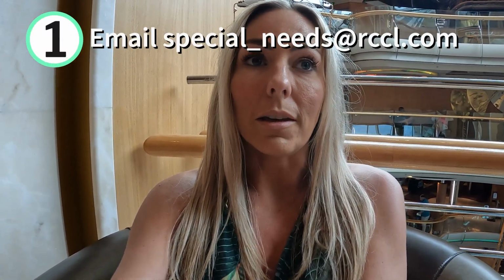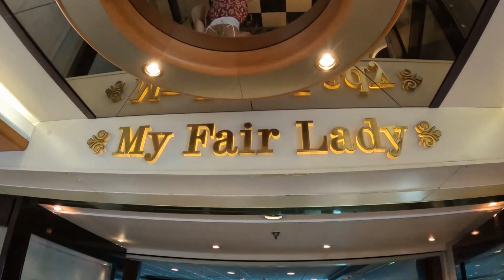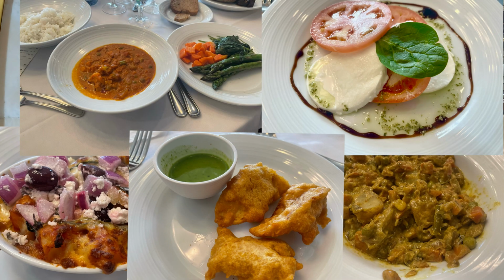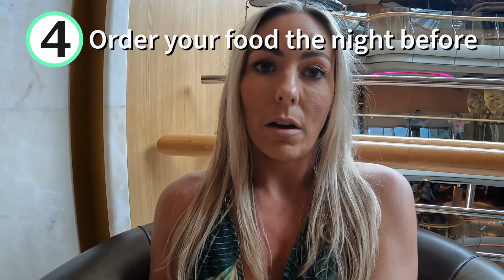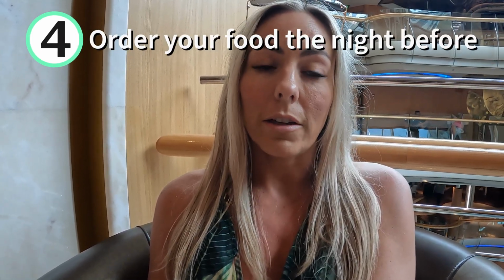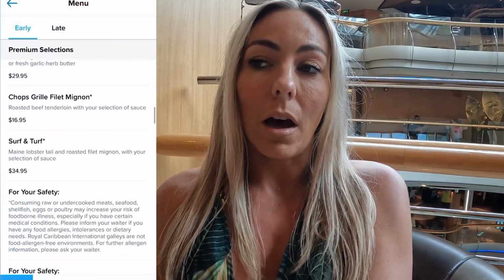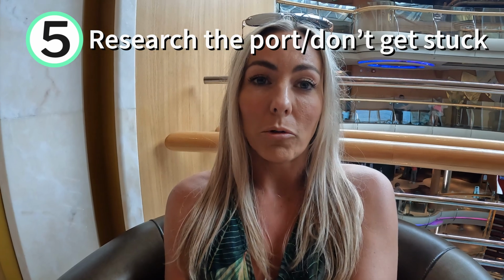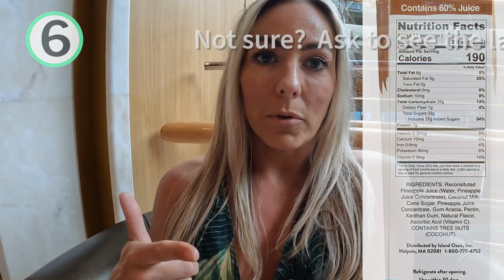Cruising w/ Dietary Restrictions & Allergies | Gluten-Free | Vegetarian | Vegan | Royal Caribbean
Kala's 7 Tips to cruising with dietary restrictions, regardless what your restriction or food choices are if you follow these steps you be able to cruise with no issues!

SOURCES
Alcohol for Celiac allergy:

FAQ forum:  How does Royal Caribbean accommodate guests with special dietary requirements or gluten and other food allergies?:

*not a certified nutritionist all information is our opinion only*